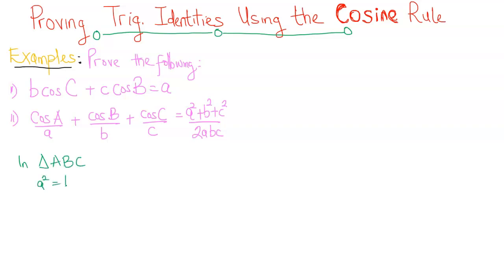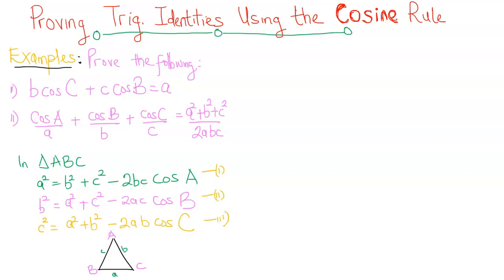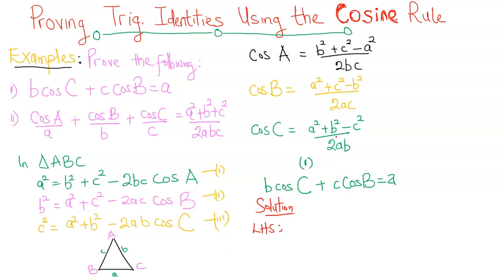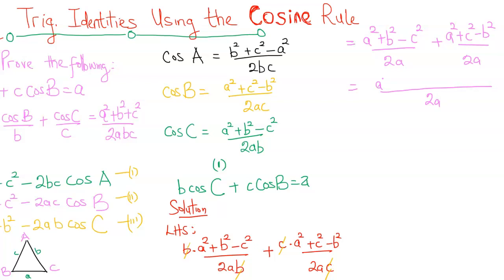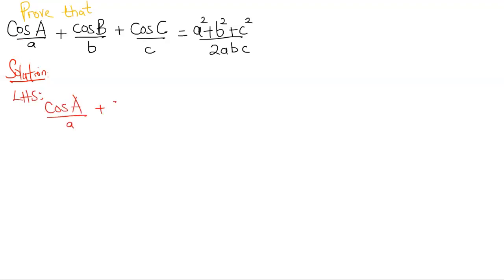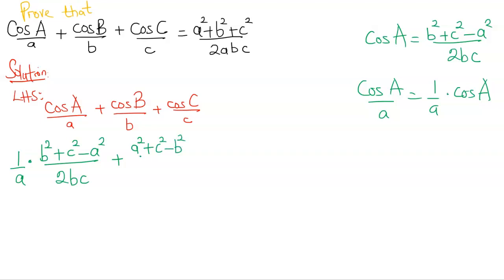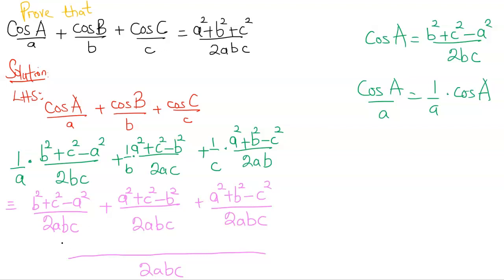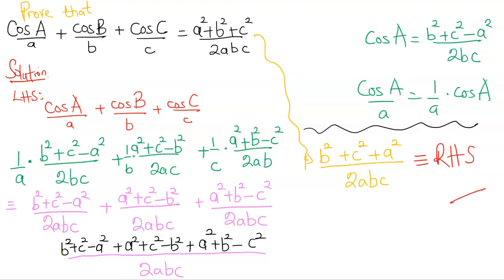Proving Trig Identities Using the Cosine Rule | Trigonometry